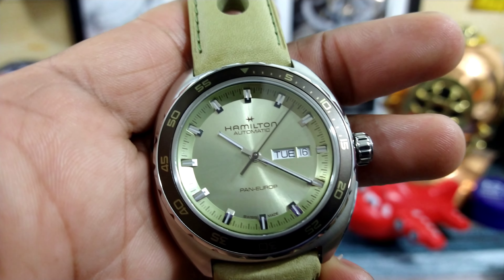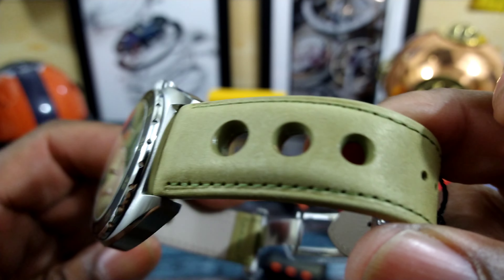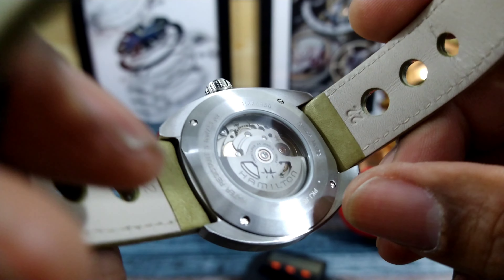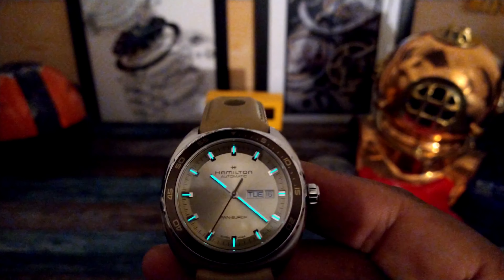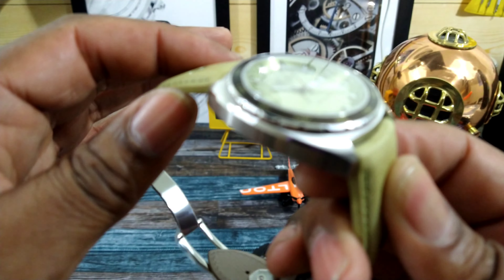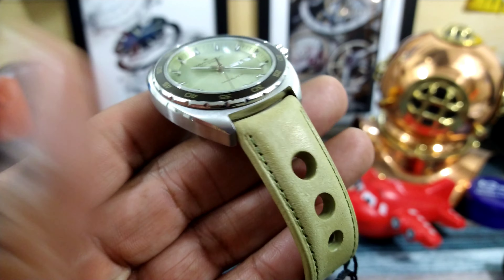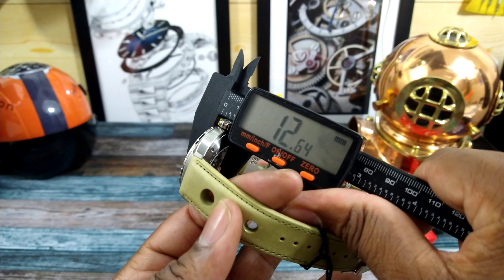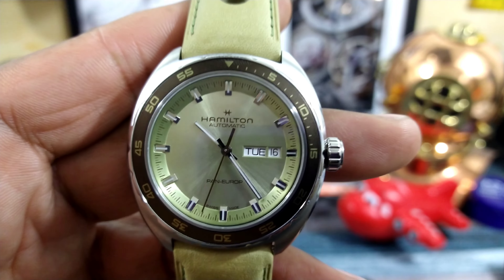Hamilton H35445860 American Classic Pan Europ Day Date Auto